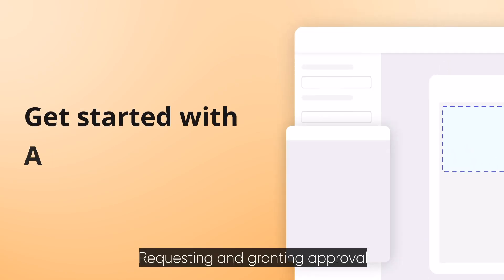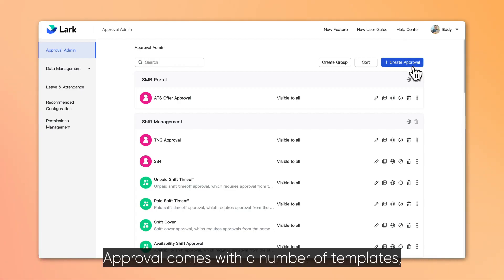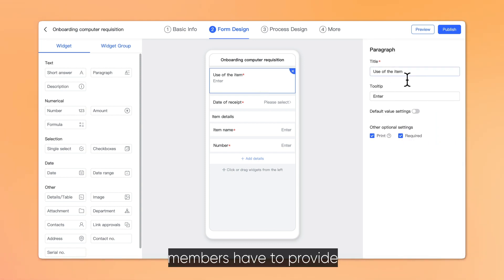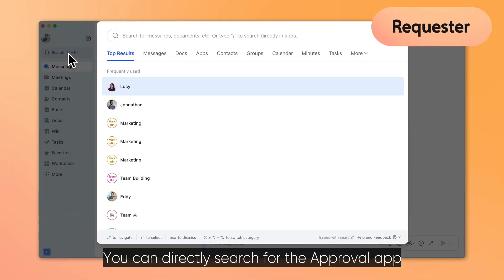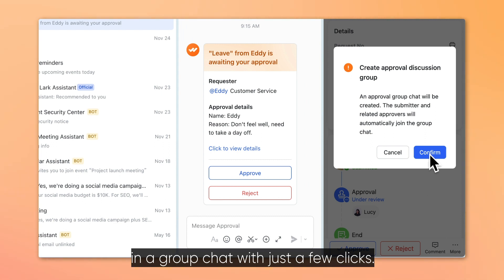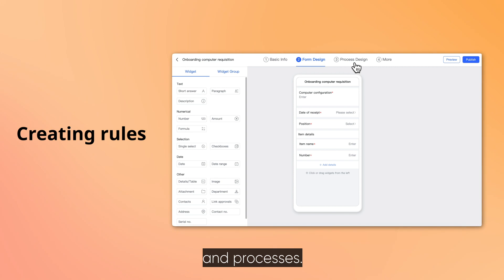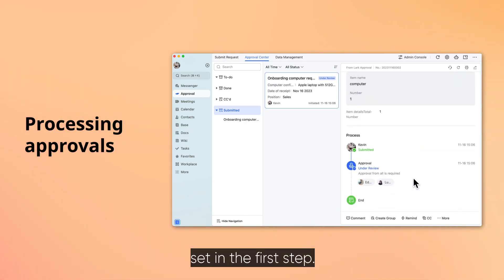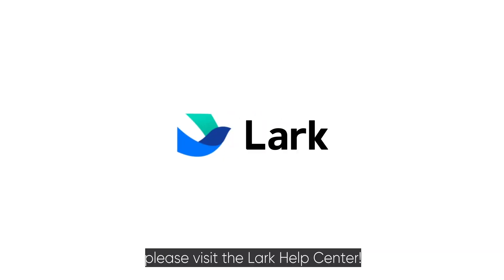Get Started with Lark Approval | Simplify Your Workflow with Powerful Approval Processes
Discover more about our features and offerings on the official Lark

Lark is an all-in-one collaboration platform and productivity suite that brings together everything teams need to stay productive and engaged. In this video, we’ll introduce you to Lark Approval—a simple, smooth solution that makes it easy to request and approve leave, business trips, reimbursements, etc. Learn how to utilize rich templates, customize workflows to fit your needs, and integrate with Lark’s powerful features to streamline your approval processes.

Try Lark for free and find the perfect plan for you

00:00 Intro
00:24 Rich templates ready to use
00:45 Flexible enough for any need
01:08 Deep integration with powerful features of Lark
01:58 Creating rules
02:13 Submitting applications
02:26 Processing approvals